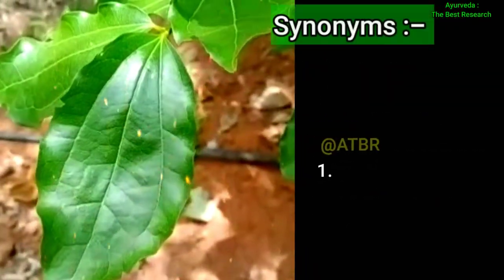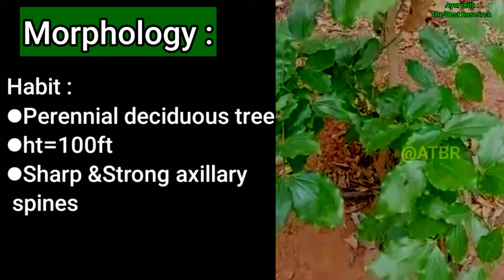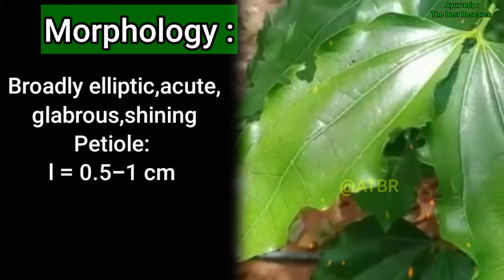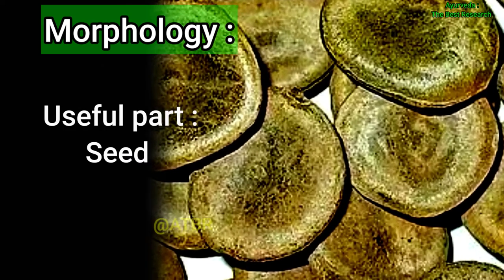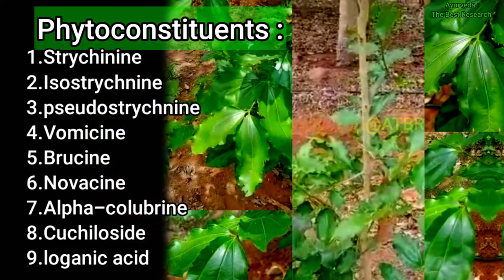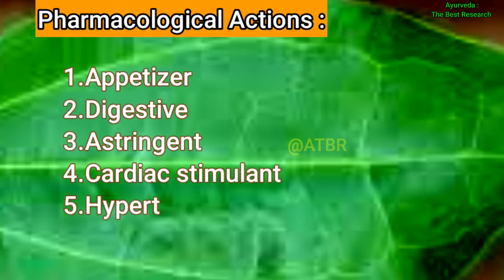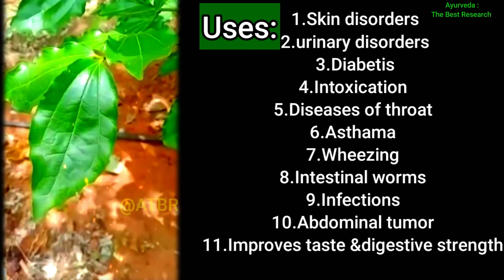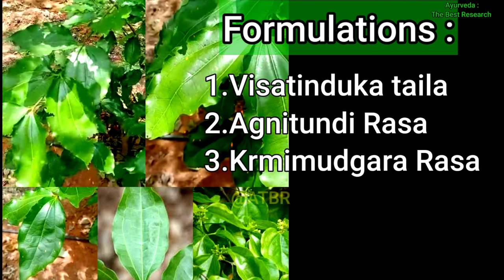kupilu |kunchala |Strychnos-nux-vomica|All information|कुचला|कुपीलुः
Botanical Name :
Strychnos nux-vomica

Family:-
Loganiaceae

Regional Names:

English- Nux-vomica

Hindi-kuchla

Kannada-kasaraka

Malayalam-Kanjiram

Marathi-Kajra

Telugu - Mushini Ginjalu, Mushti Vittulu

Bengali - Kunchila

Gujarati - Jherkuchala, Zerkochala

Tamil - Yettikottai

Malayalam - Kaajjeel

Arabian  – Ajaraki, Habbul Gurav

Parsi  – Kuchula, Phuloosemaahi

Taxonomy :-

kingdom - Plantae

Class-Dicotyledons

Subclass-Gamopetalae

series-Bicarpellate

Order- Gentianales

Family-loganiaceae

Genus-Strychnos

Species -nux-vomica

Kupilu uses :-

Gulmahara – abdominal tumor, bloating
Arshohara –  in hemorrhoids
Mushikavishahara –  in rat bite
Madakrut – causes intoxication
Kanthamayahara – in diseases of throat
Vishtambhi – causes constipation
Rochana – improves taste, useful in anorexia
Agnikrut – improves digestion strength
Grahi – absorbant, useful in diarrhoea
Kushtahara-  in skin disorders
Pramehajit – in urinary disorders,
diabetes
Hanti Meda – lowers cholesterol, useful in obesity
Krumihara –  in intestinal worm infestaion
Shvasahara –  in asthma and wheezing
Kupilu / Nux vomica is a famous but poisonous Ayurvedic herb. It has many health benefits but should only be used after purification. It is used in Ayurvedic treatments since the time of Sushruta.

◆Sariv

 ◆ Guduchi

◆ Arka

◆Bhrigraj

◆Agnimath

◆Arjun -

◆madanphal

◆Avala/amlaki

◆patala